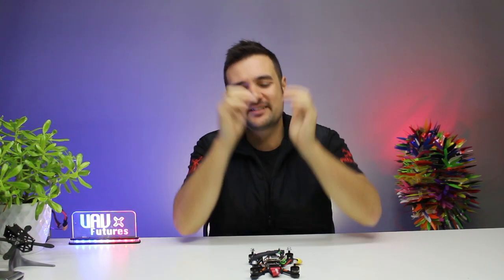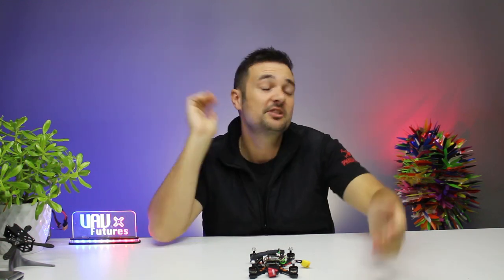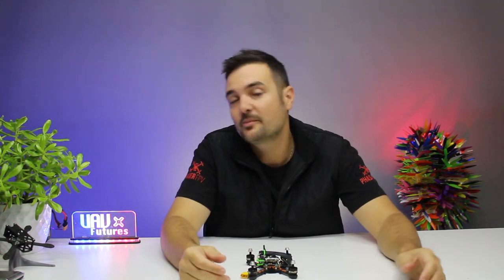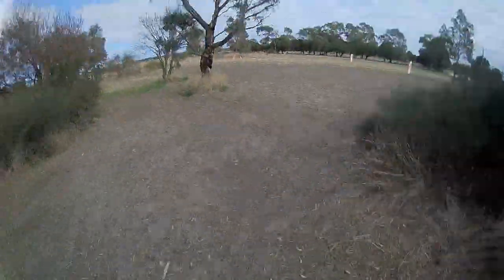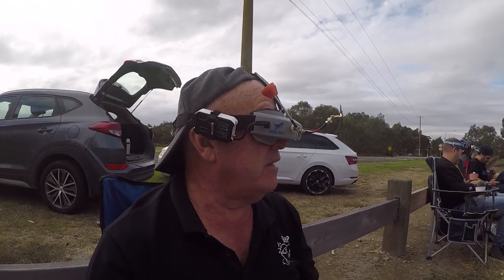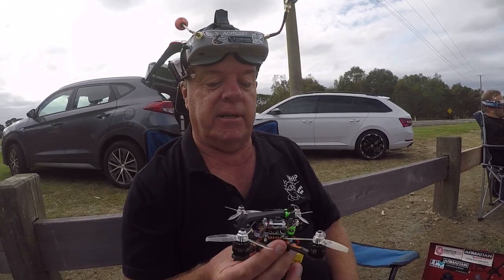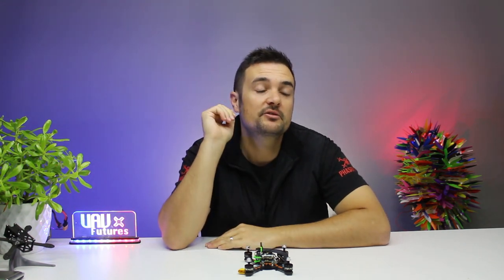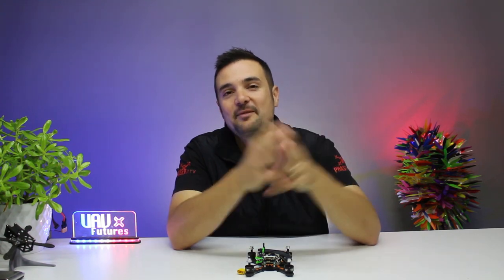WORLDS FASTEST PRODUCTION DRONE JUST WENT HD!! GT349 HD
We loved the original gtr349 clocking in at over 180kms per hour so now we are excited to try the gtr 349 with a build in HD video recorder.
If this the future of our racing or does it fall short?

• Bonus videos.
• Bonus prizes

Happy flying.

Stew